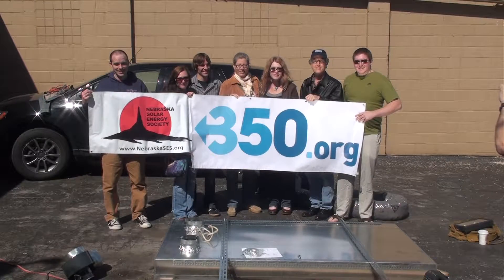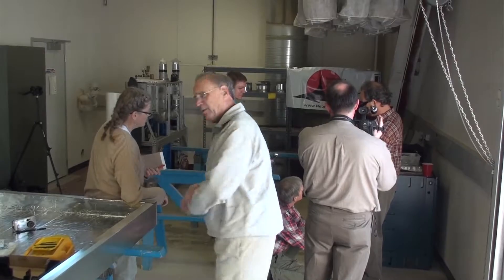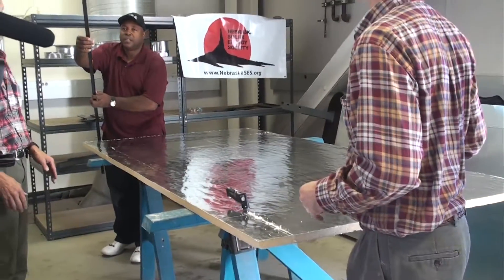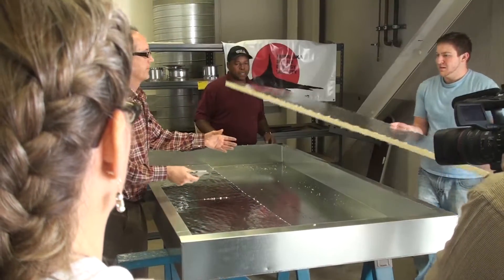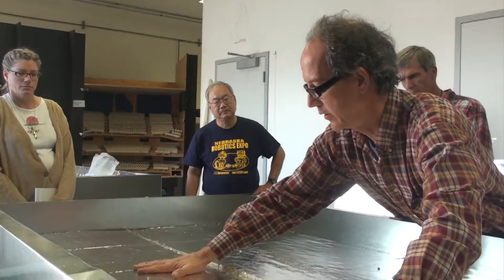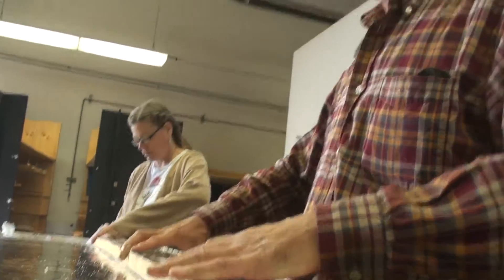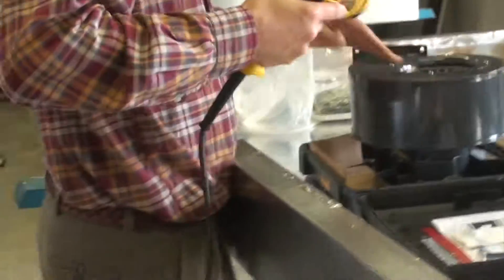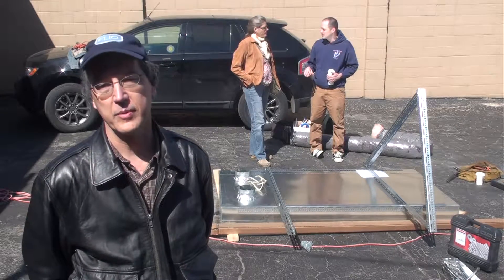Solar Hot Air Collector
Nebraska Solar Energy Society, and 350.org building a solar hot air collector for the Benson pizza shop